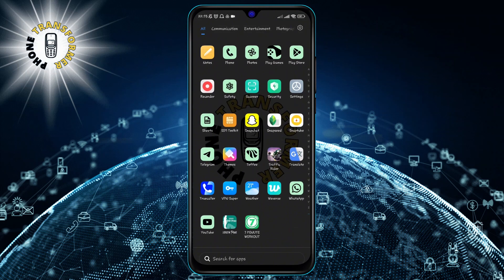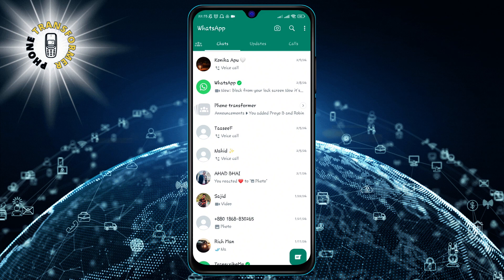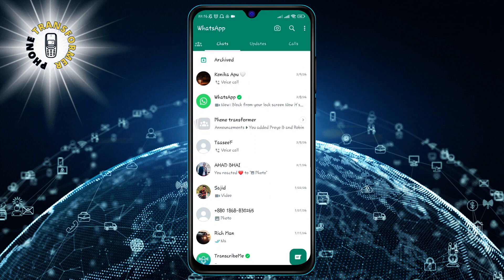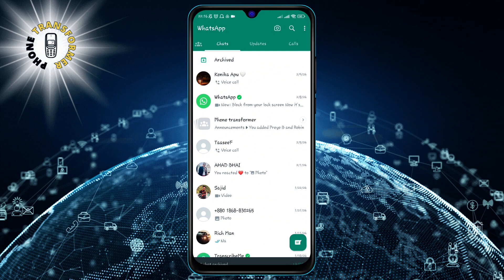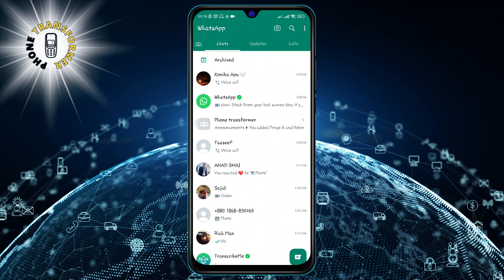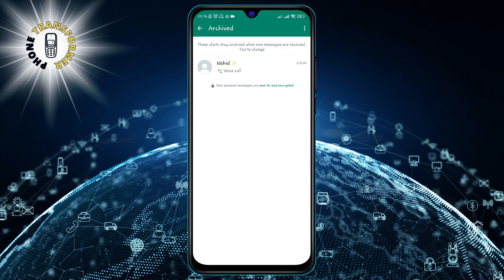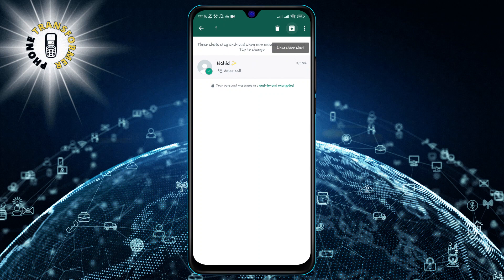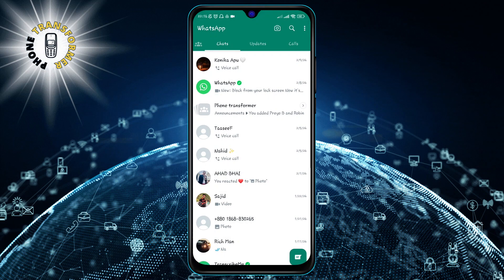How To Archive & Unarchive WhatsApp Chats On Android | Organize Your Conversations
Do you want to declutter your WhatsApp chat list and keep your important conversations safe? Archiving and unarchiving chats is a simple way to do that. In this video, I will show you how to archive and unarchive WhatsApp chats on Android, and explain what happens when you do that. Archiving and unarchiving chats is a handy feature to organize your conversations and access them anytime.

- How to archive WhatsApp chats on Android
- How to unarchive WhatsApp chats on Android
- What is the difference between archiving and deleting chats on WhatsApp
- How to find archived chats on WhatsApp
- How to archive or unarchive multiple chats on WhatsApp